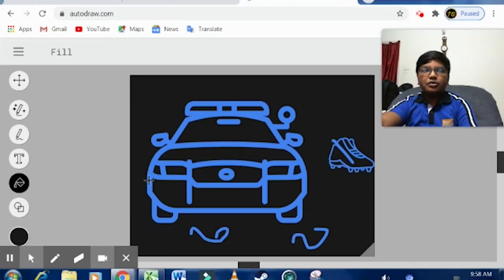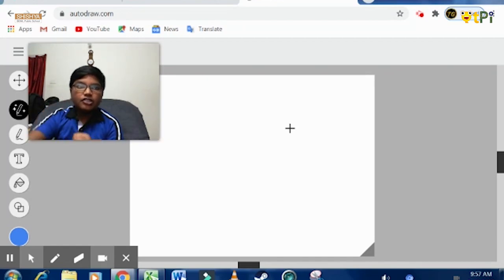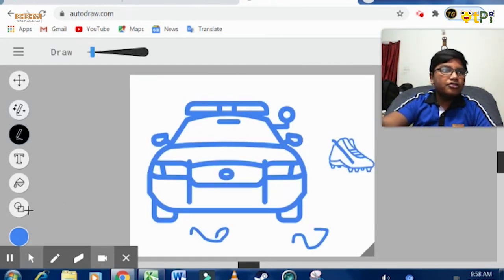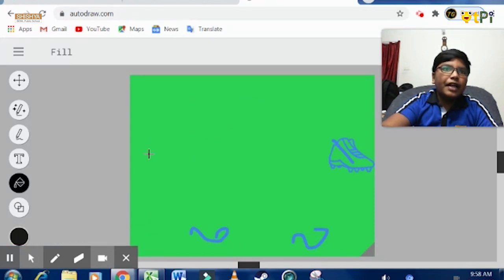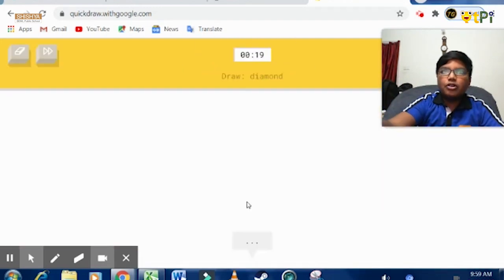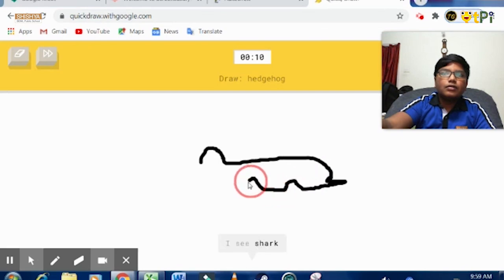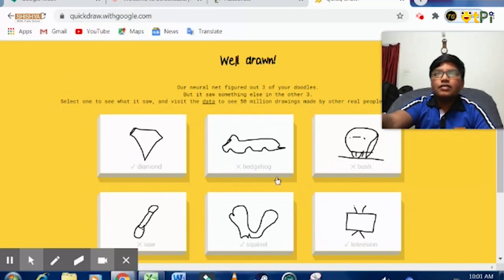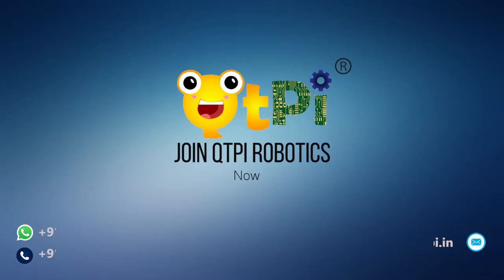Aswath - AutoDraw & QuickDraw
Aswath is explaining Auto Draw & Quick Draw  he is from Shishya Beml School

Regards,
QtLearn (QtPi Robotics)